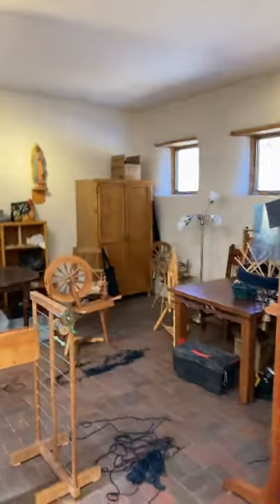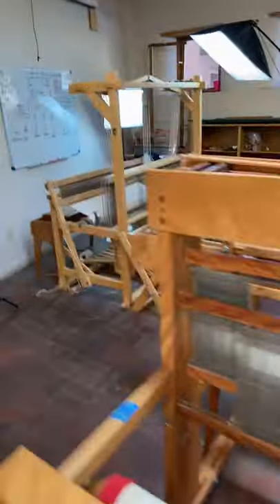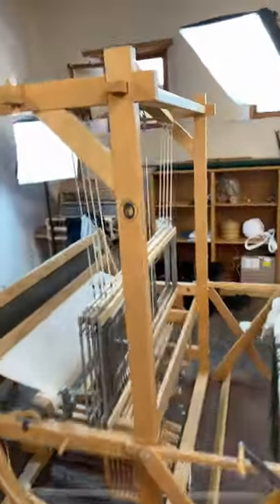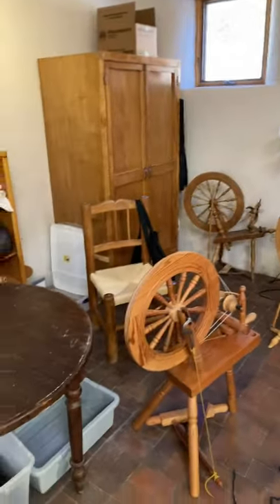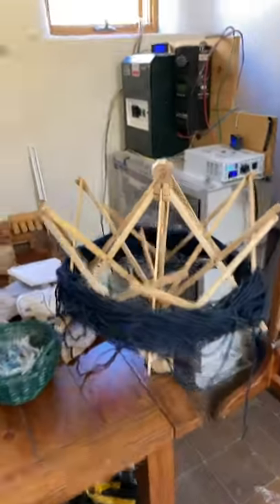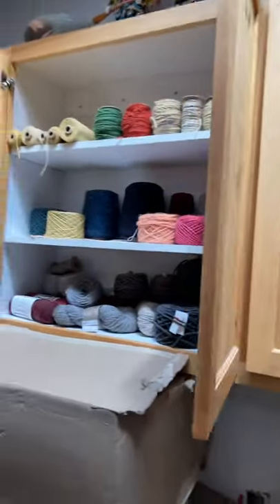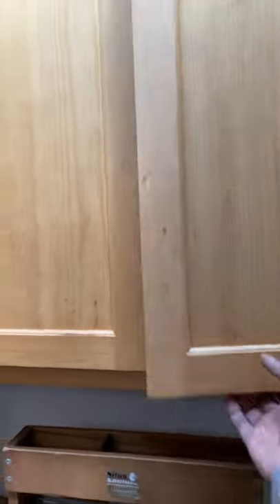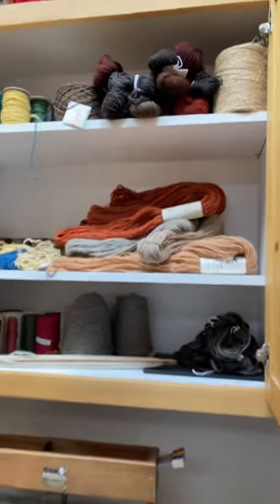Weaving room update, new large loom! Inside a Catholic Monastery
We just got a new large loom in and did some rearranging of the weaving room.